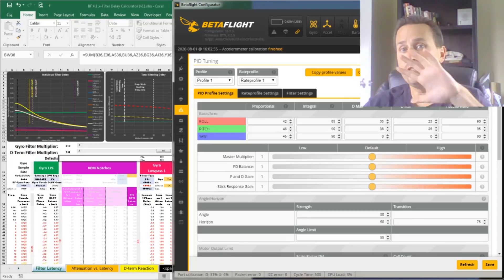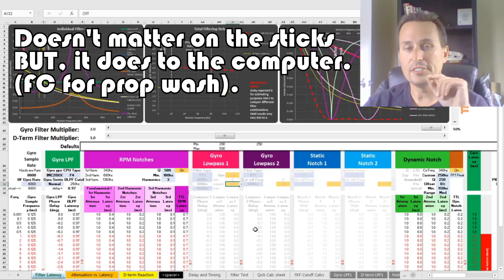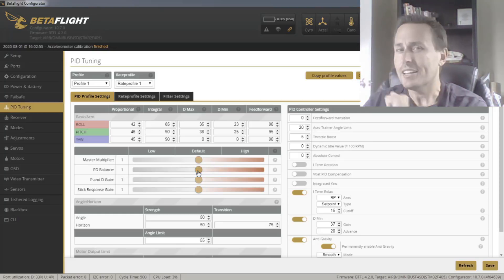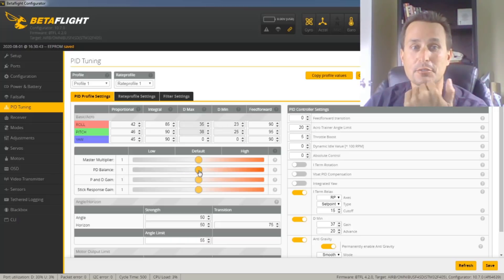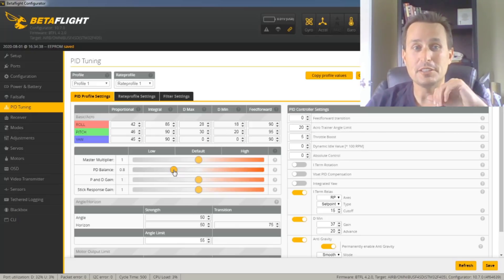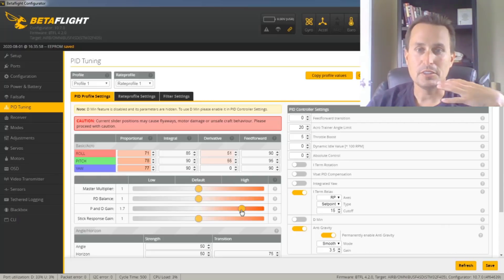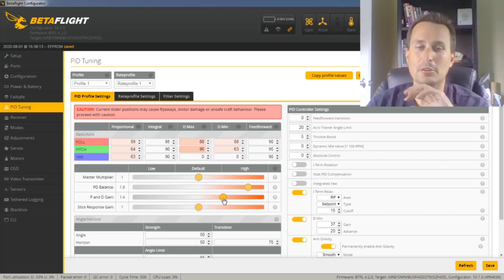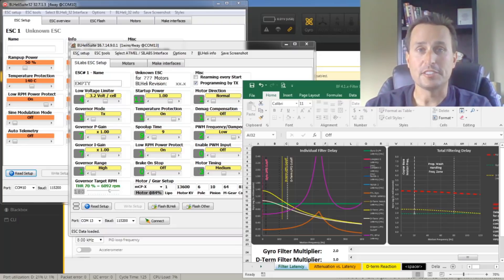5-Tips for Performance in 10-minutes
5-Tips for your quads setup:
0:00 - Introduction
0:17 - TIP #1 -- Filters up vs off.
2:06 - TIP #2 -- PD Balance per Quad Size (general trends)
5:03 - TIP #3 -- P and D Gain per Quad Size (general trends)
8:36 - TIP #4 -- Desync solution
9:07 - TIP #5 -- Dshot Idle % for prop wash performance
10:00 - Outro

Filters Spreadsheet -- BF 4.1.x-Filter Delay Calculator (v1).xlsx